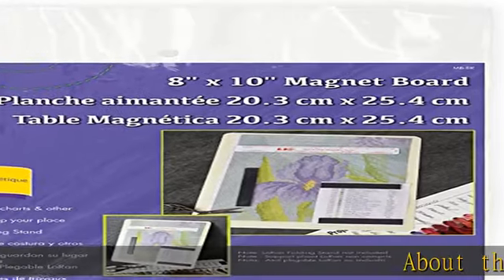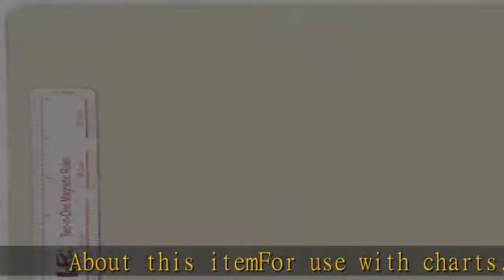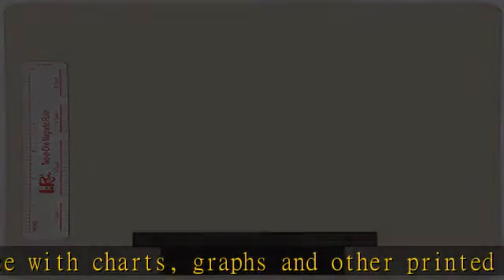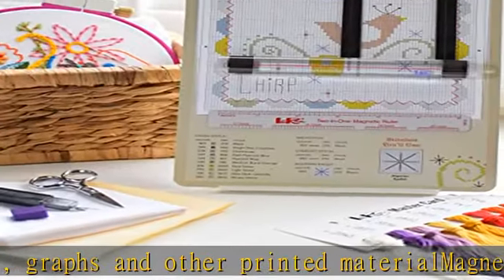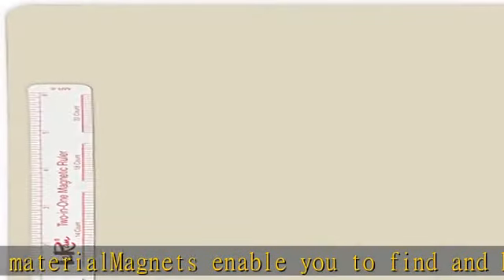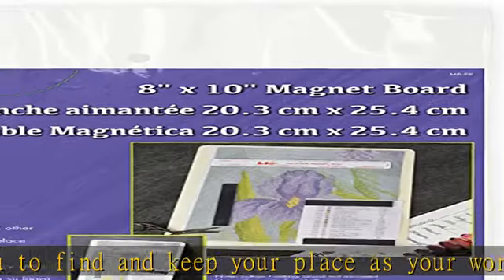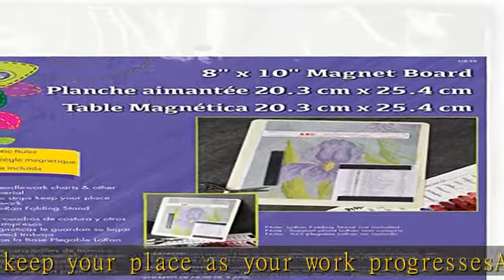LoRan MB-8R Magnet Board & Ruler, 8 x 10-Inch, Multicolor